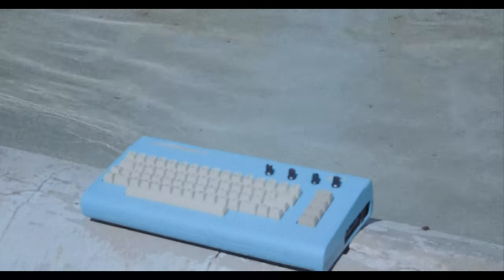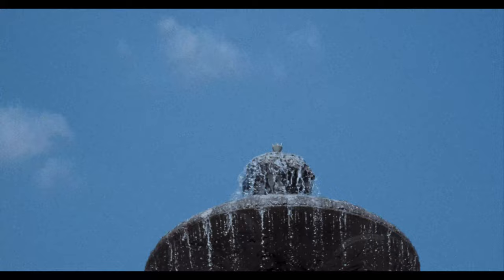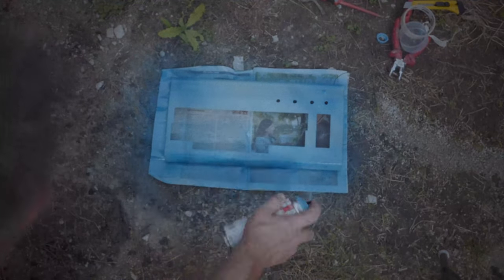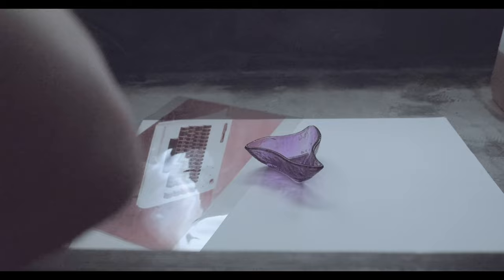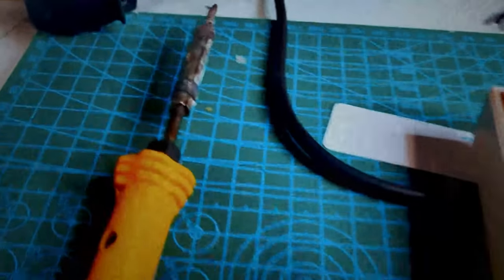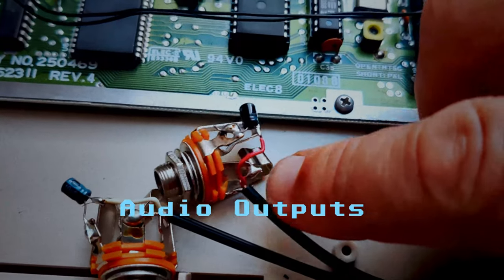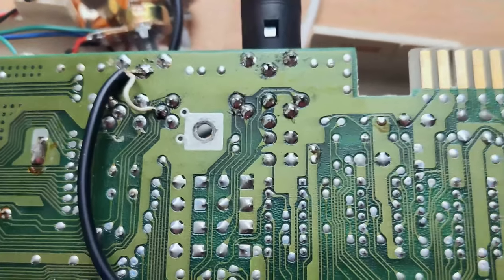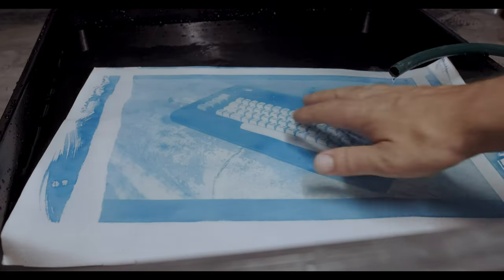Is this crazy ? Cyanotype Print / Commodore 64 Synth!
The Commodore 64 was an iconic home computer that was first introduced in 1982. While the Cyanotype process invented in 1842 by Sir John Herschel remains to this day a classic  alternative photography process. I tackle both feats in this mash up crazy fun video. All the music was made with the Commodore 64 Synthesiser using Cythncart, Midi card and some major mods to make the whole thing portable! You'll learn how to build C64 synth and make a Cyanotype print with a UV box. Two increbile inventions and two fun projects to do!

Chapters:
0:00 Introduction
1:56 Preparing the paper
3:14 Replacing the SID chip
4:06 Cyanotype Chemicals
4:38 Midi Connectivity
5:11 Cyanotype Negative
6:08 Controls & Sockets
7:28 Paper for Cyanotype
8:31 Taking the Commodore apart
9:10 Audio Outputs
9:35 Mixing Chemicals
10:21 Video output
11:04 Painting the paper
11:31 Exposing with UV Light
11:55 Developing the print
12:56 A fun session

Cyanotype Process
Transparency for Inkjet
Transparency for Laser